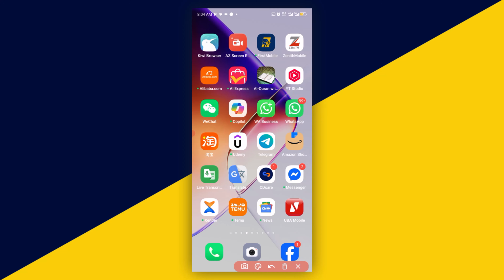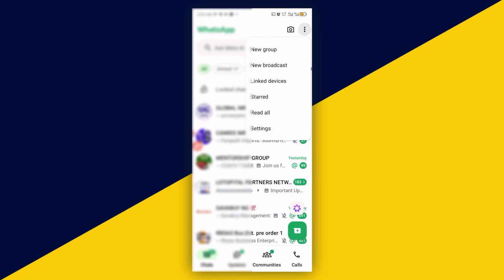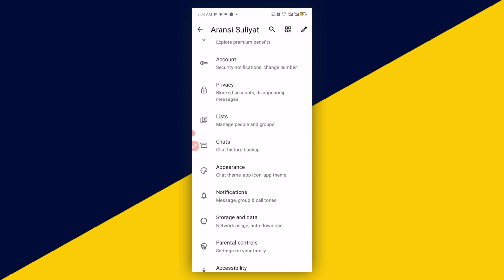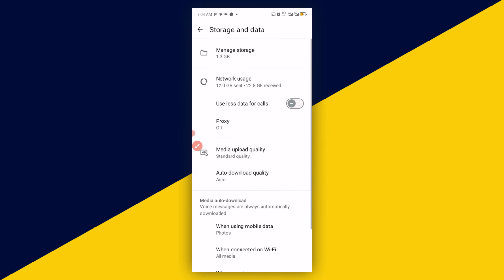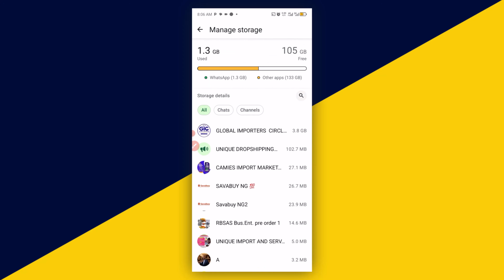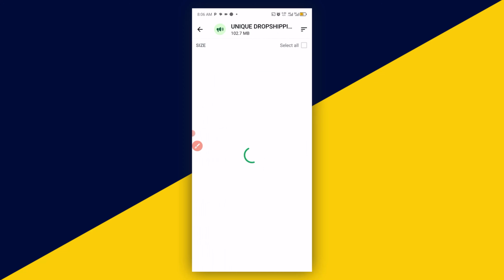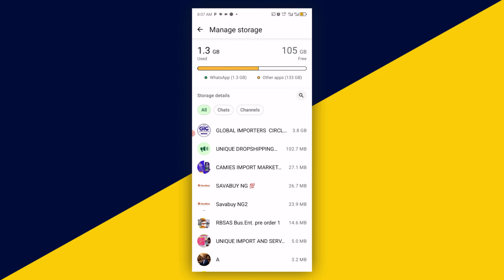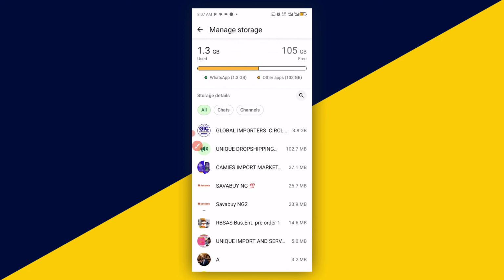How to Clean WhatsApp Storage & Delete Big Files